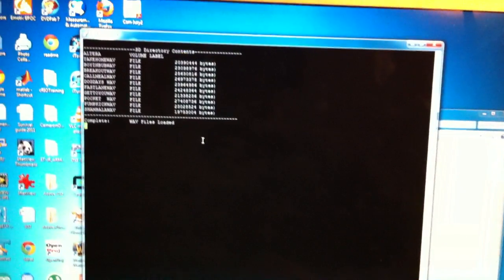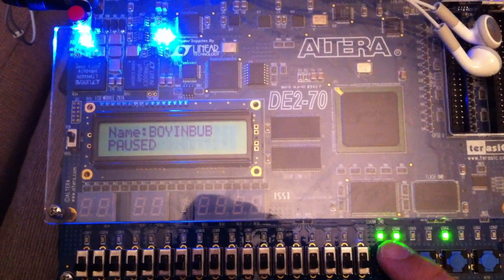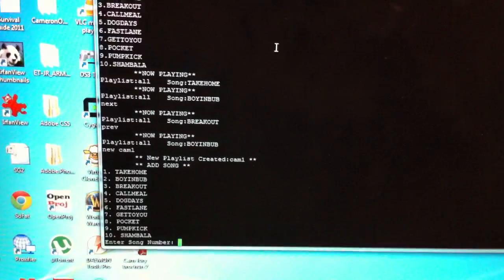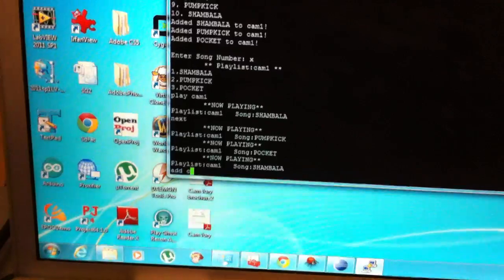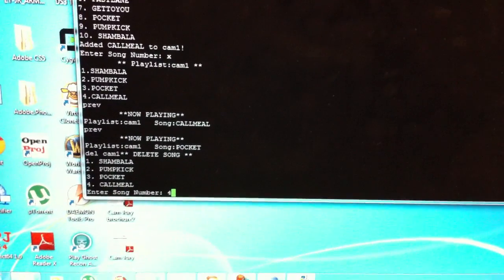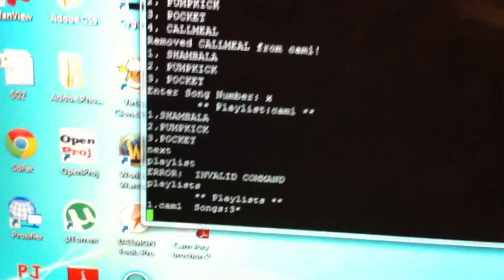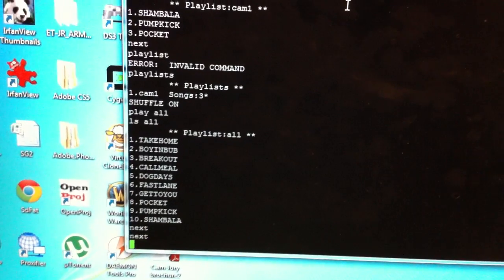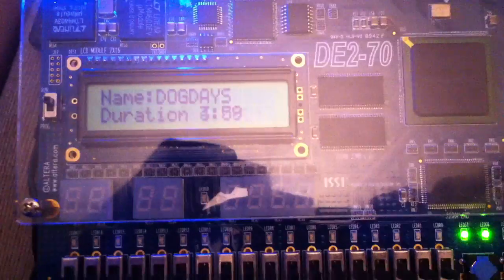Altera WAV Player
This is my final project for ELEC3730 Embedded Systems course at the University of Newcastle Australia. It uses the Altera DE2-70 educational development board coupled with the micro C/OS kernel.

The SD card that stores the songs is accessed via the EFSL library.

Note: I have fixed the issue with the "Now Playing" ceasing to function half way through running.